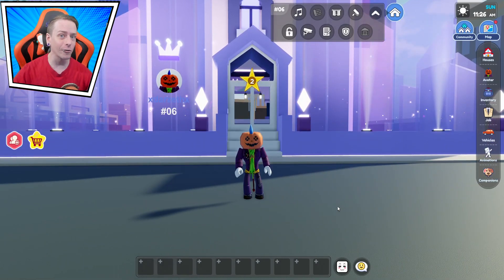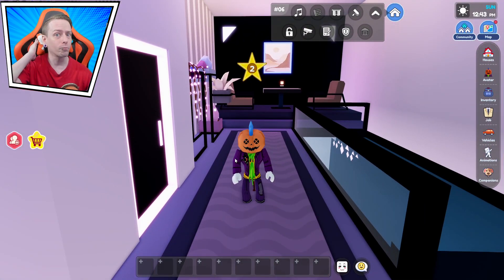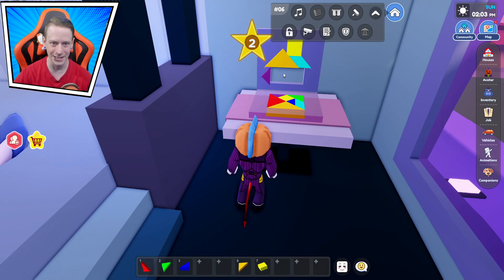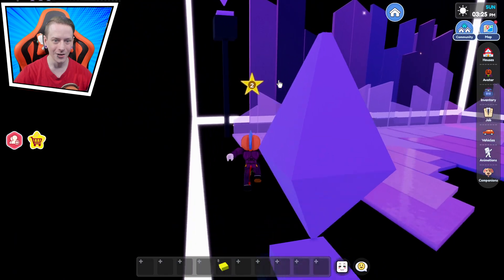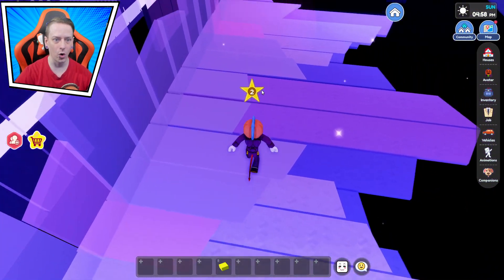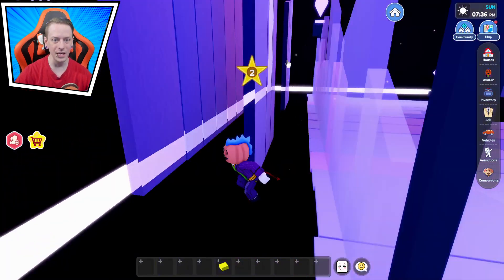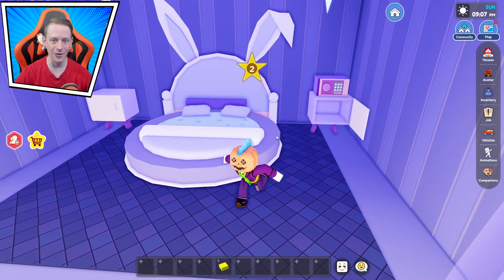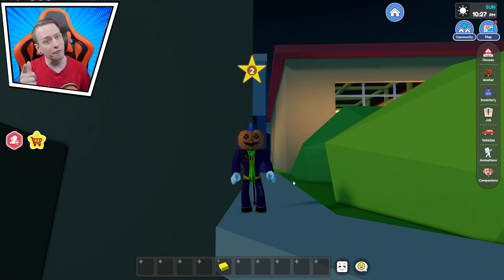Secret Room Hidden In New The Glass Mansion In Roblox Livetopia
New livetopia update in this roblox game. Livetopia roblox is a role play game with a bunch of livetopia secrets and updates! I hope you enjoy my livetopia update 44 video!!

Livetopia💃 Night Club!